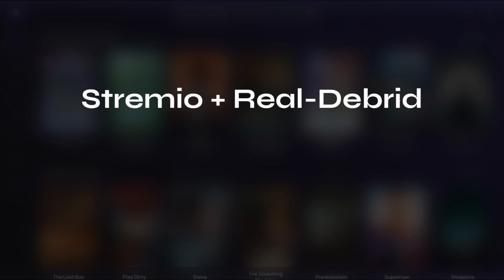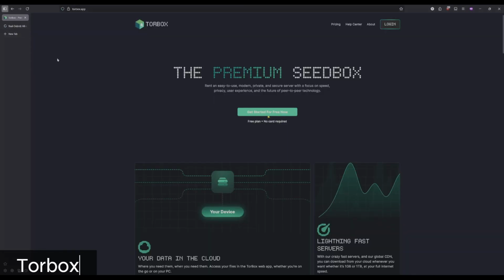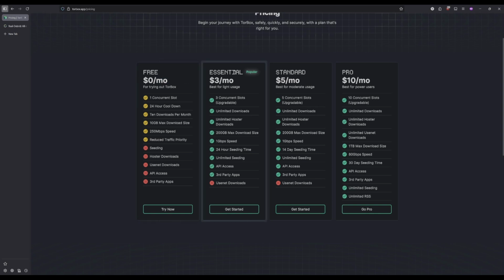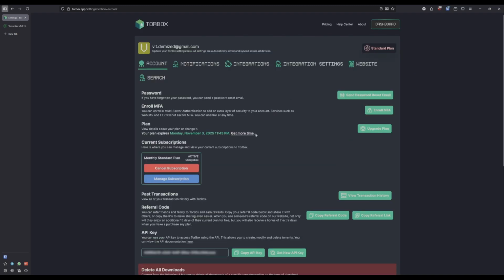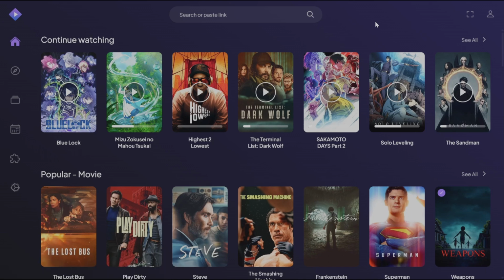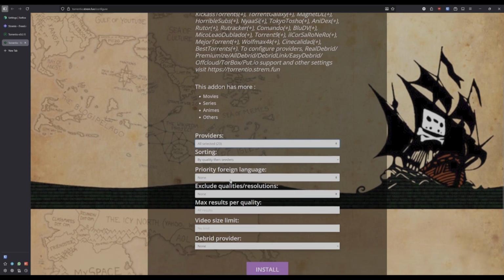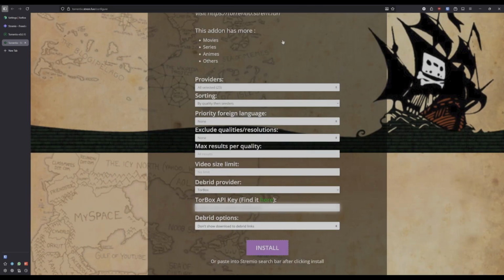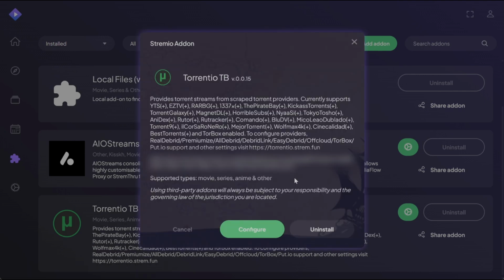Running Stremio Smarter: How TorBox Improves Your Streaming Setup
In this video, I'll show you how to run a smarter Stremio by integrating it with TorBox. Torbox is a powerful Real-Debrid alternative that allows multi-user streaming that Real-Debrid has limitations on.

Coverage:
- How to integrate TorBox with Stremio and Torrentio
- TorBox account linking with Torrentio